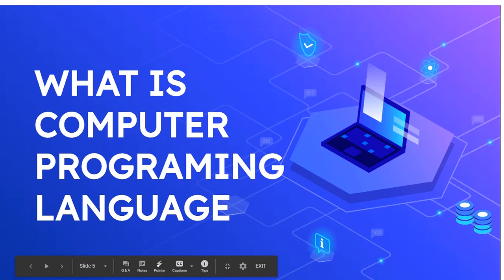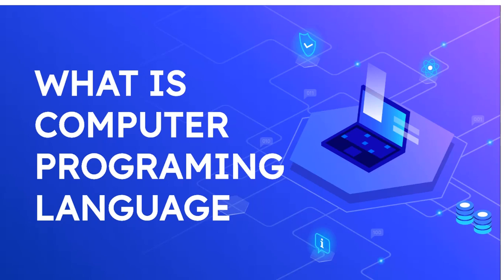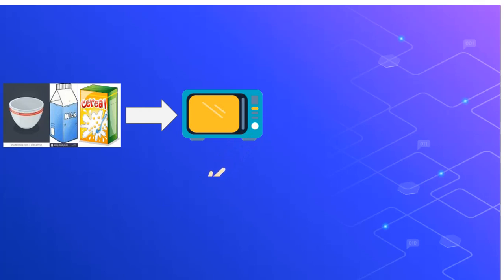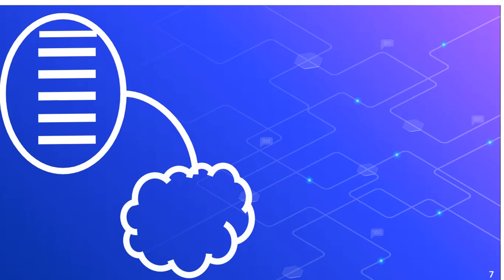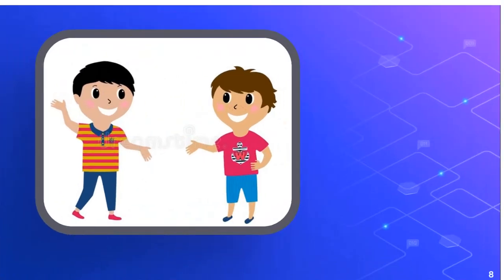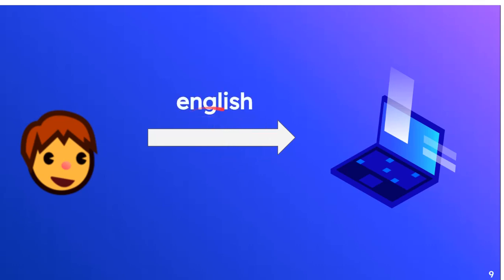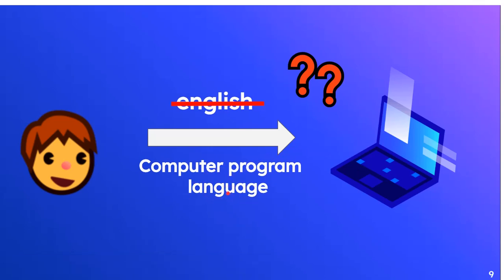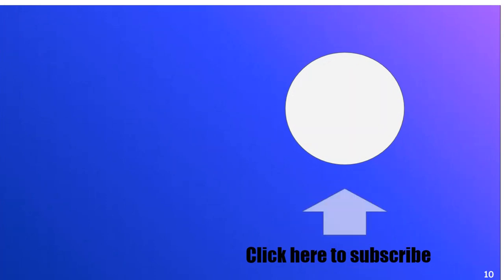C Programming Tutorial for Kids:what is computer programing language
hey guys thankyou for watching the video ,
this video is about what a computer programing language is